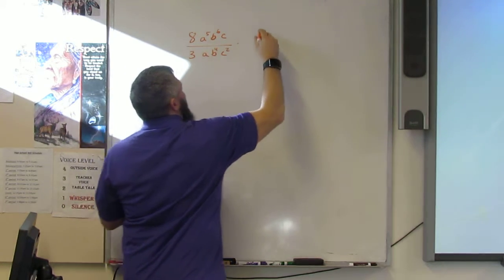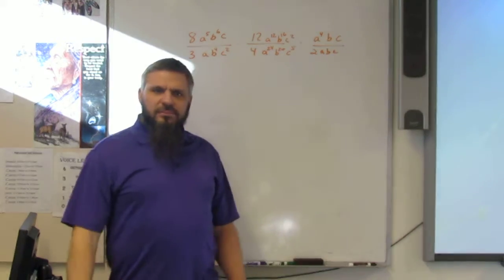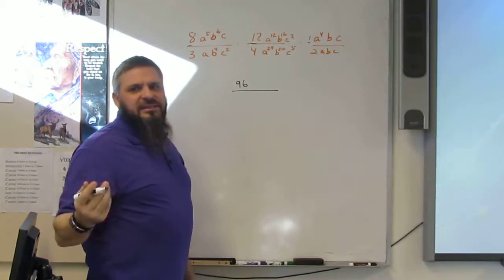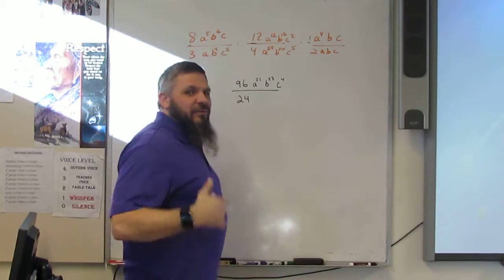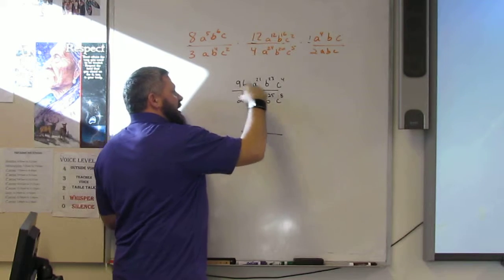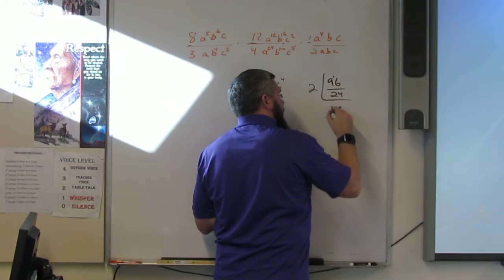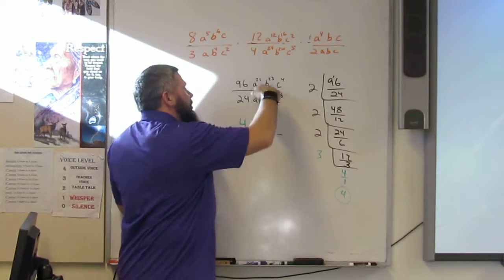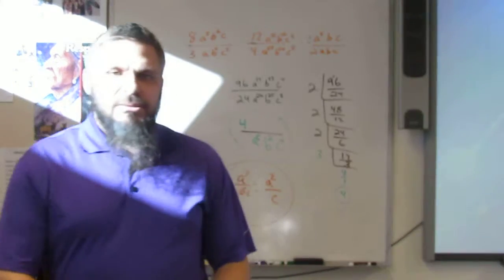MTS ALG2 CH3 Multiplying Polynomials using Exponential Rules